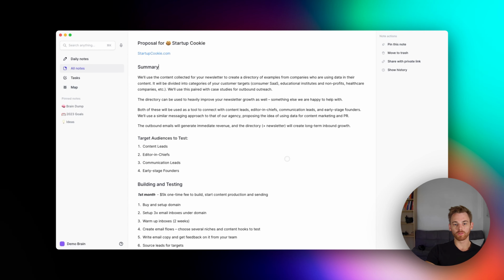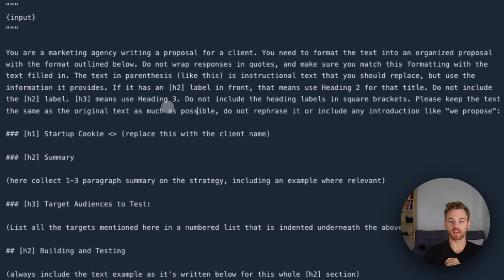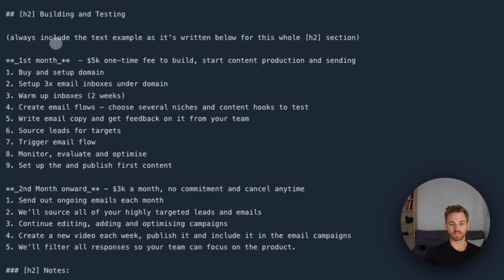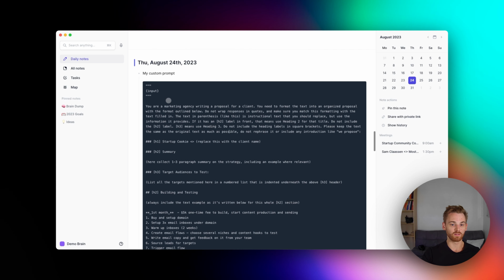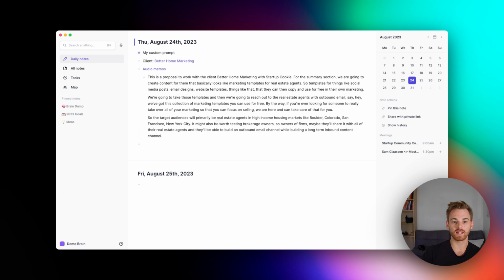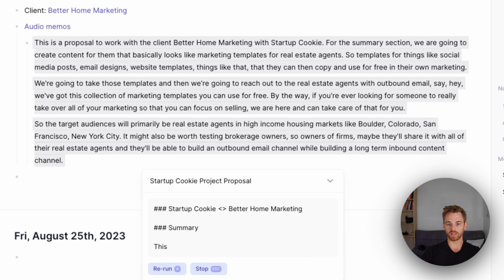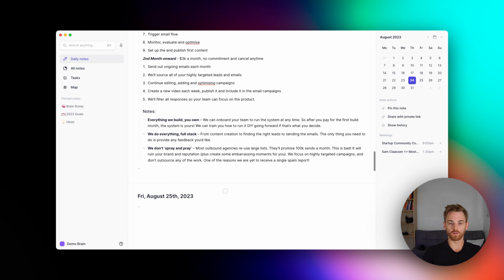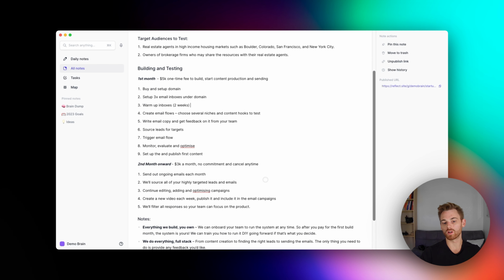Create project proposals from voice notes (using AI)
In this video, I'll guide you through a method to draft project proposals without typing! This is a great tactic is you're an agency owner, work in sales or just need to pitch something.

Discover how to harness the power of the Whisper audio integration and an AI assistant to transform your voice notes into structured, professional proposals.

🔍 Chapters:

00:00 Introduction to Voice Note Project Proposals
00:20 Dive into Custom Prompt Setup
01:05 Importance of Instructional Text & Formatting
02:05 Real-time Proposal Creation with an example
03:46 Voice Memo Recording & AI Integration
05:54 Finalizing the Proposal & Copying to Other Platforms
07:27 Sharing Proposals & Benefits of Reflect
08:11 Steps to Create Custom Prompts
08:35 Conclusion & Benefits of Voice Note Proposals

📌 Key Takeaways:

Voice notes can simplify the proposal drafting process.
Custom prompts allow for personalized and organized output.
The AI assistant can format and structure your voice notes beautifully.
Don't forget to check out my agency, Startup Compute, for more insights.